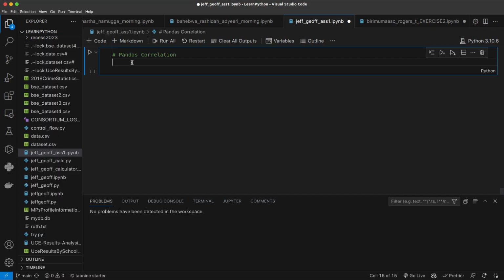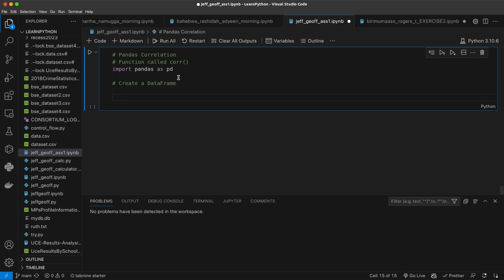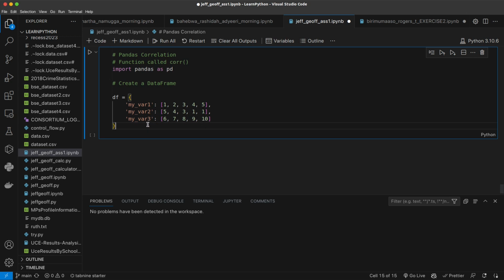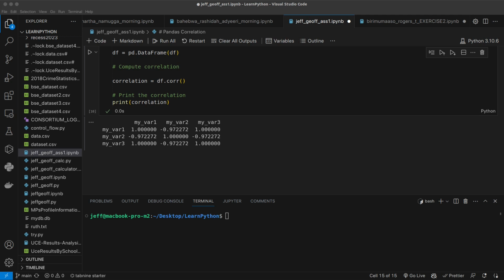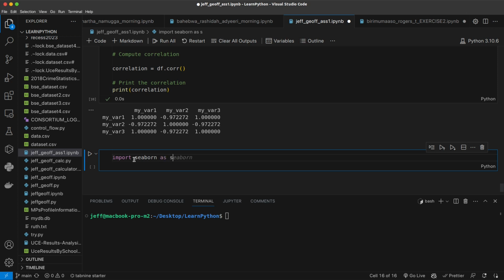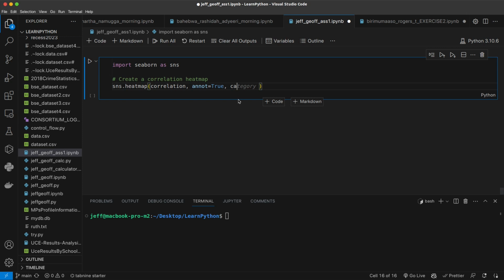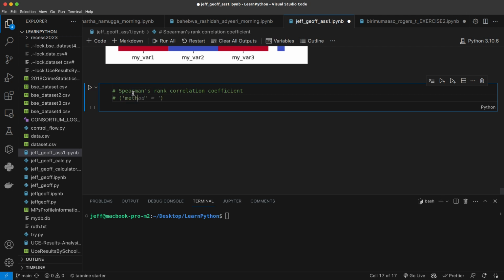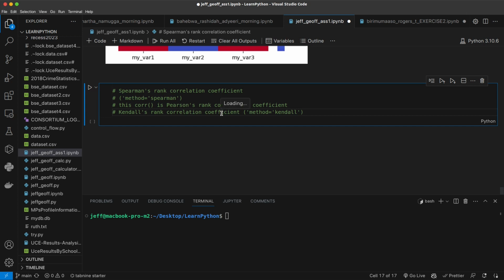Pandas Data Correlation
In data science, the Pandas library in Python provides powerful tools for data manipulation and analysis. Pandas includes a function called corr() that allows you to compute the correlation between variables in a DataFrame. Correlation is a statistical measure that quantifies the relationship between two variables, indicating how they are related to each other.

The corr() function in Pandas can be applied to a DataFrame or a Series object. The corr() function calculates the correlation using the default method, which is the Pearson correlation coefficient. However, you can also specify other methods such as Kendall's rank correlation coefficient (method='kendall') or Spearman's rank correlation coefficient (method='spearman')